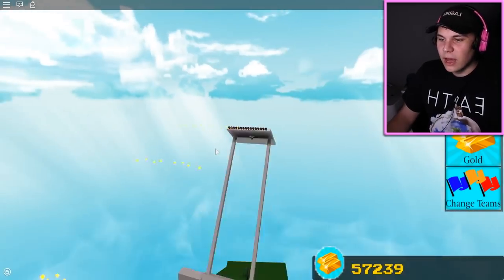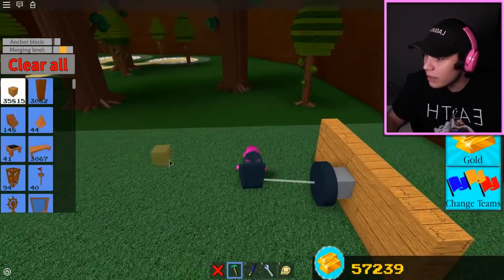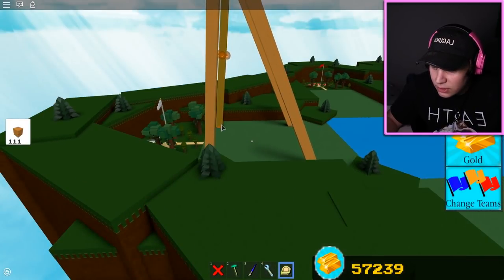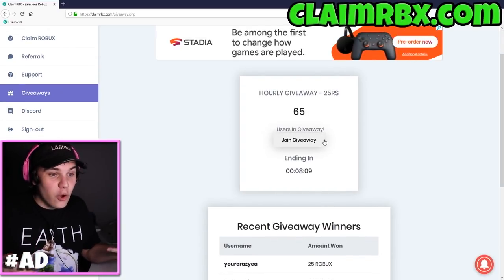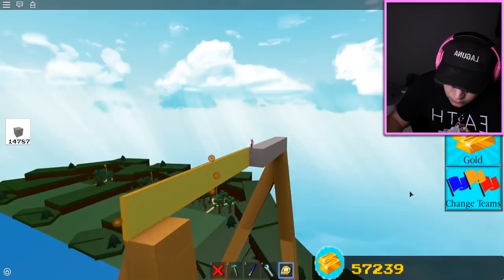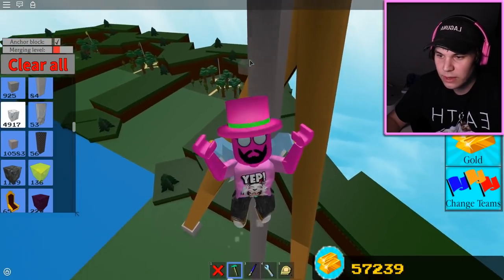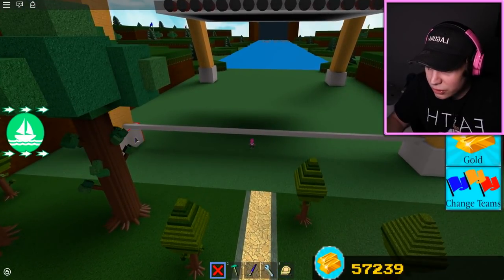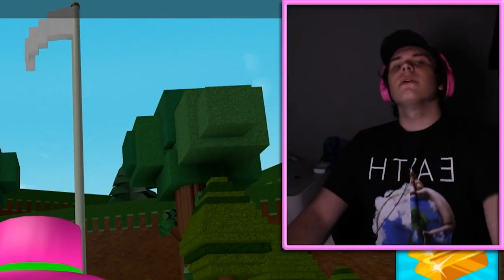Build a Boat GIANT SWING TO THE BEACH!!!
Hey guys! Today we build a swing and respond to Znac smack talking me